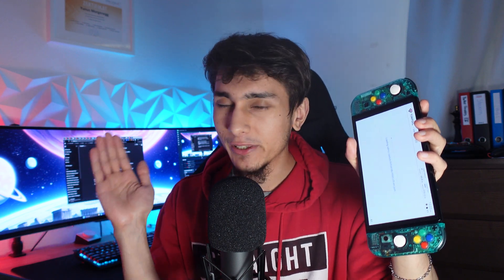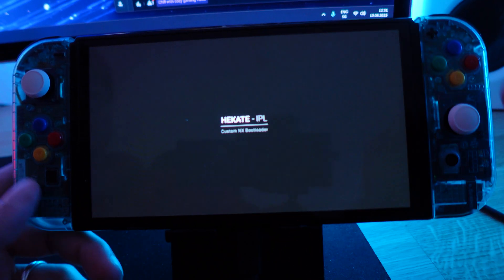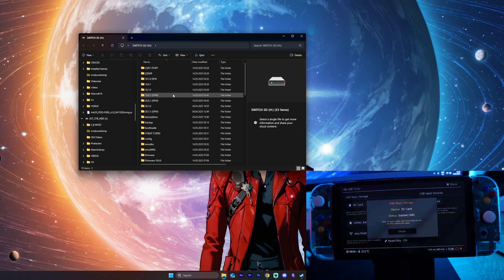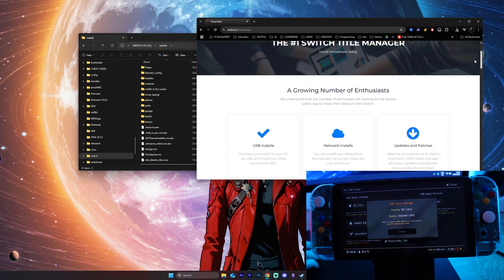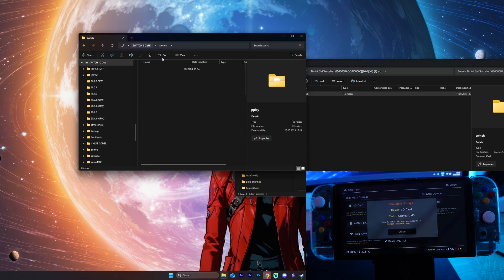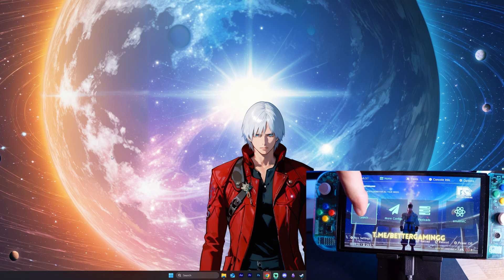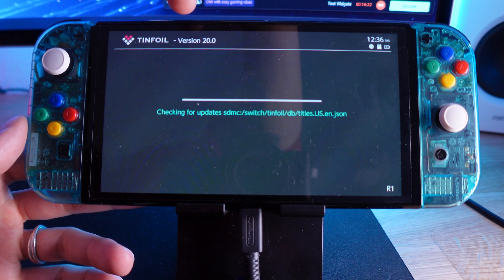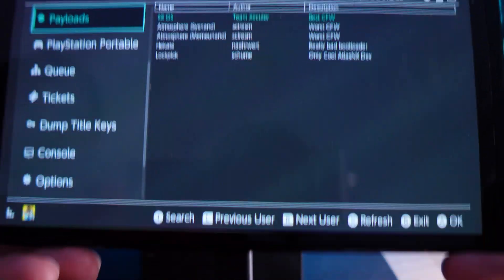NEW Tinfoil Update FIXED Everything! (How to Install in 2025)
just clicko n the pinned message and head over to homebrewpacks.

its the [13] Tinfoil 20.0.0 Pack.